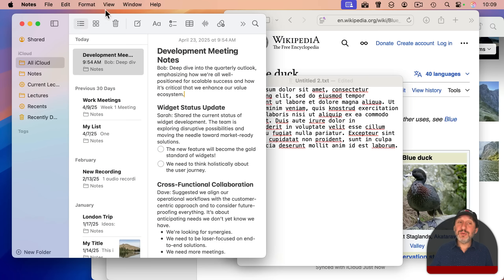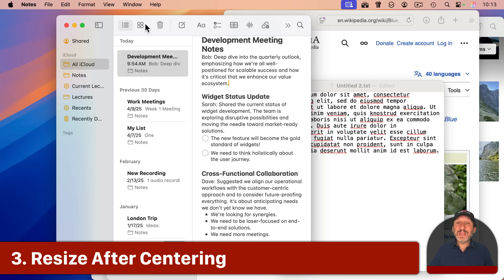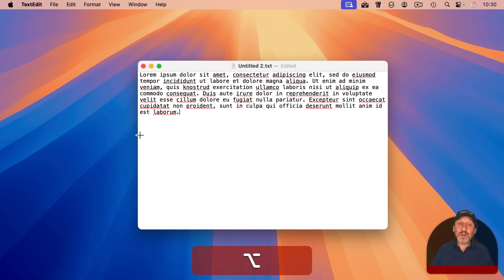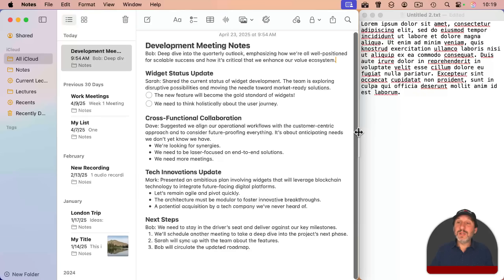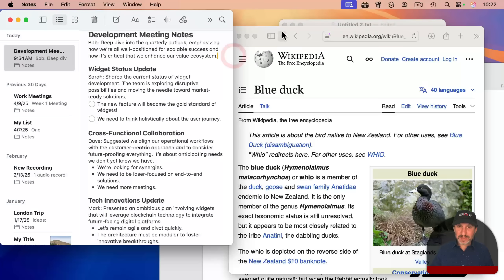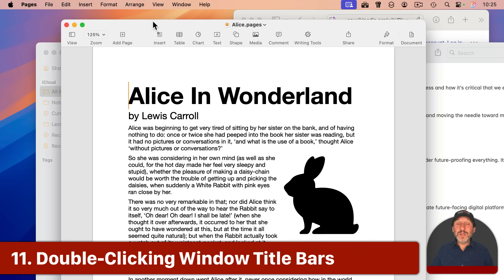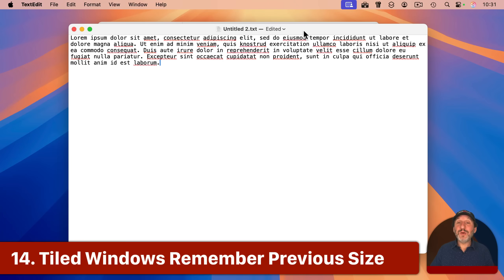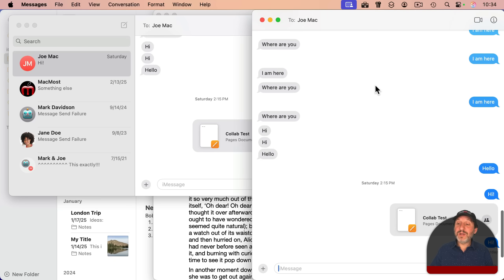16 Mac Window Tiling Tips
Window tiling functions are fairly new to macOS. Here are some tips for getting the most from window tiling.

00:00 Intro
00:29 1. Many Ways To Access Window Tiling
01:41 2. Hold the Option Key For More
02:26 3. Resize After Centering
03:25 4. Dragging Sides and Corners
04:36 5. Leave the Desktop Icons Available
05:18 6. Moving the Center Divider Between Halves
06:12 7. Halves Don't Always Mean Halves
06:37 8. Arrange Multiple Windows At Once
07:37 9. Windows Snap To Each Other and the Sides
08:34 10. Fill Vs. Zoom
09:49 11. Double-Clicking Window Title Bars
10:46 12. Turn Off Dragging Options
11:43 13. Turn Off Margins
12:12 14. Tiled Windows Remember Previous Size
12:47 15. Use Break-Out Windows
13:33 16. Use Shortcuts For Reusable Tile Set